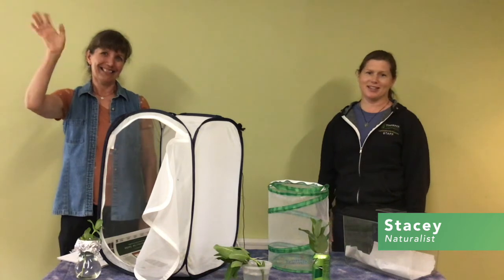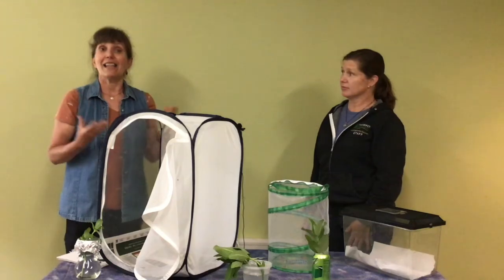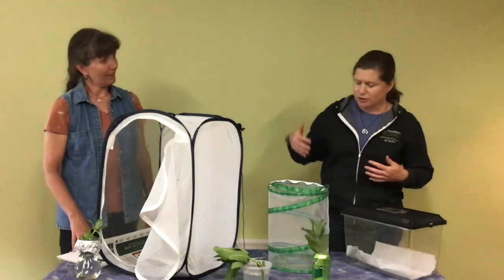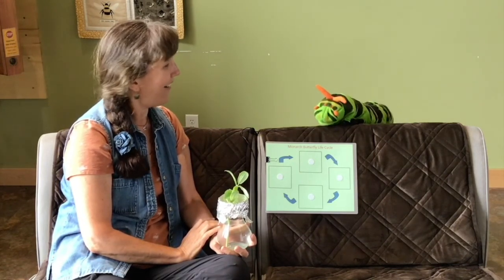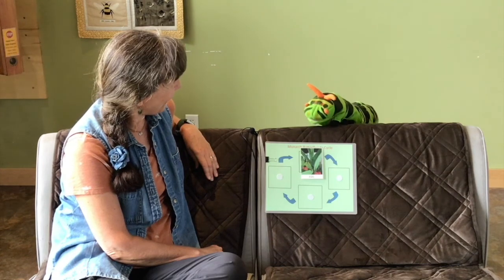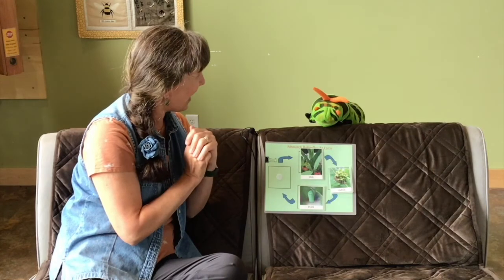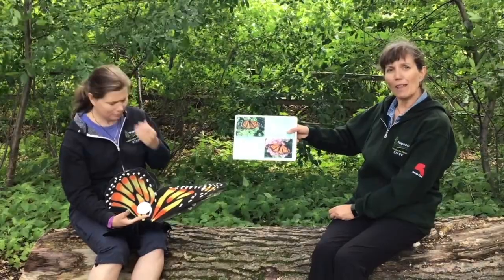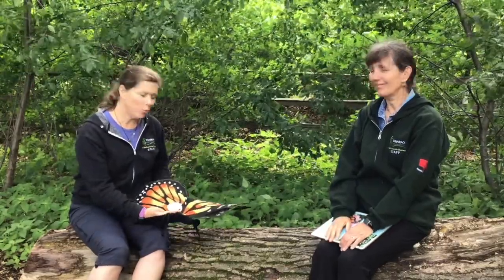Saving the Monarchs, One Habitat at a Time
Join Tamarack Nature Center as we talk about ways we can help the monarch butterfly. Learn about the monarch butterfly life cycle and their migration patterns.